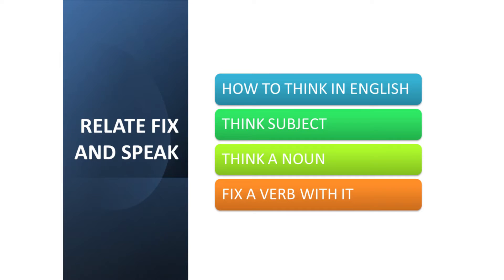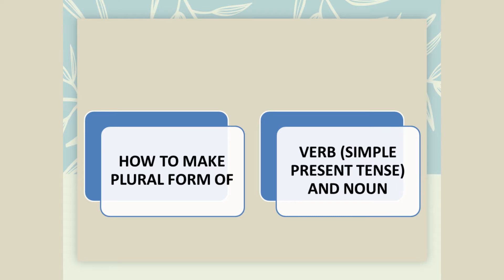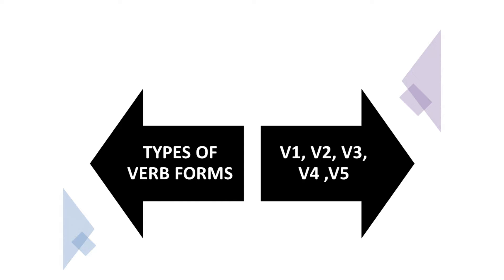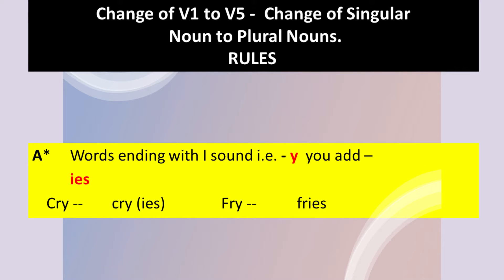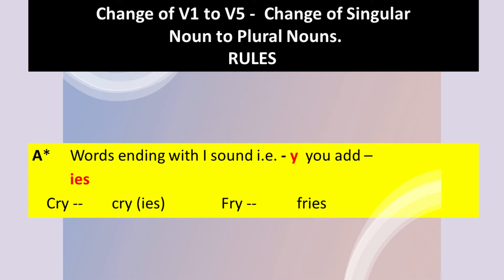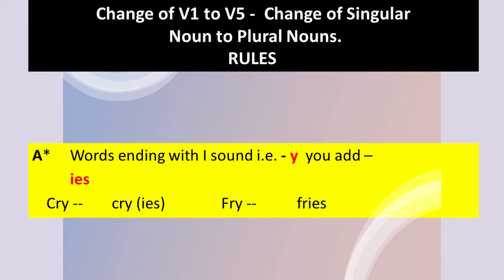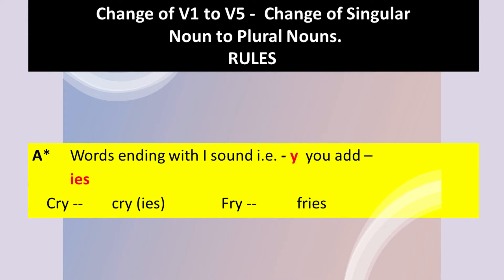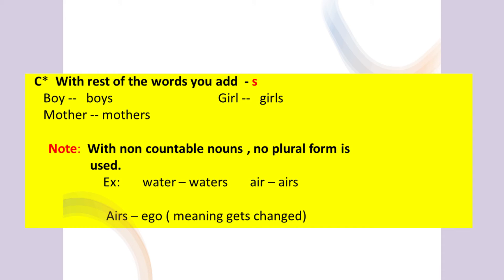How to change singular to plural noun and verb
It is easy to make words ,with easy tips ,
follow the rule and practice more of it.
join Heron's online and offline classes for the best result.